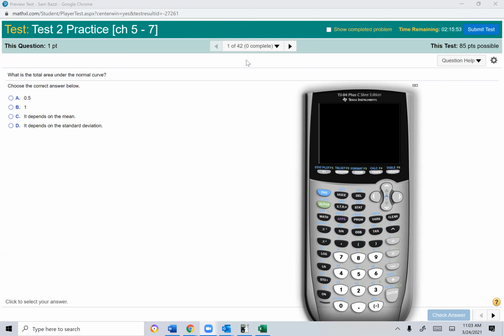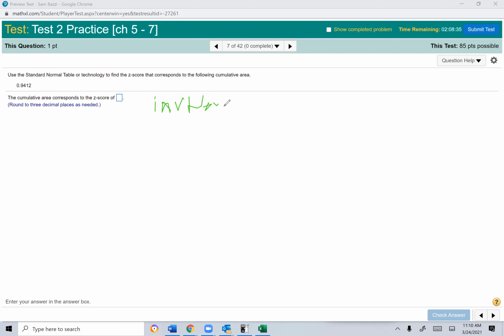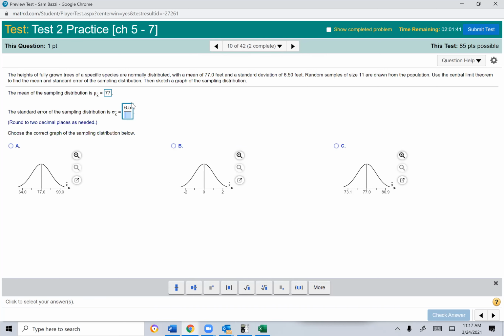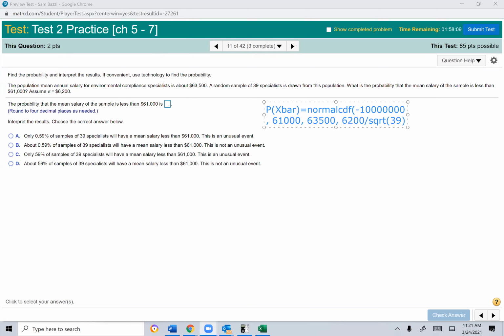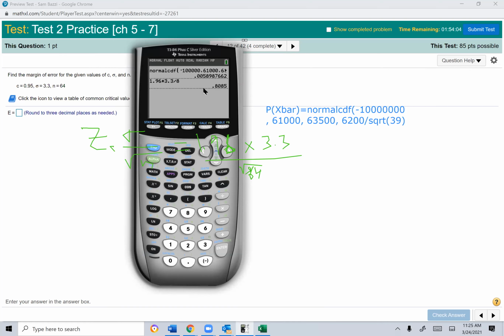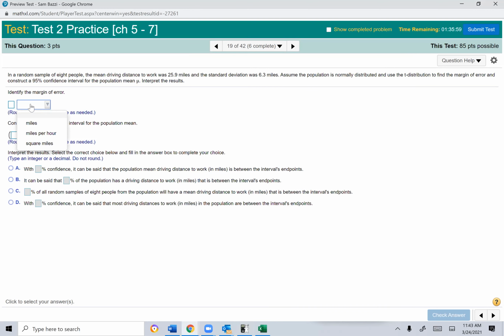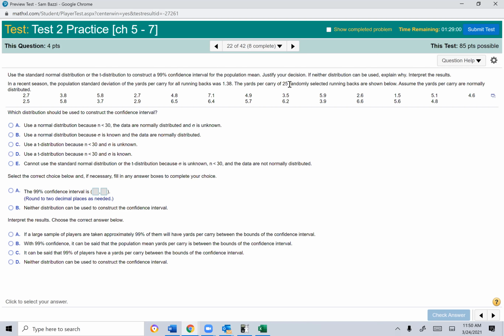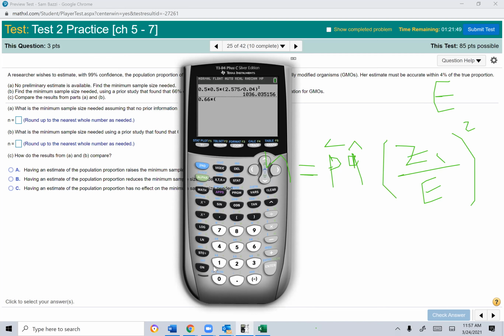Test 2 Study Guide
hypothesis Testing, Confidence Intervals, and Normal Probability